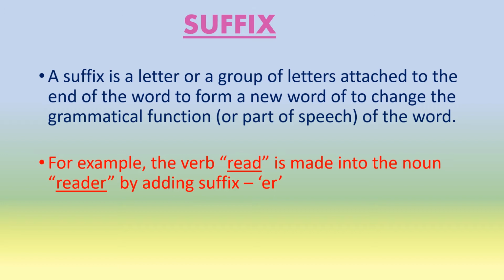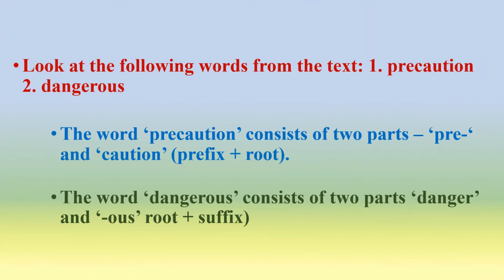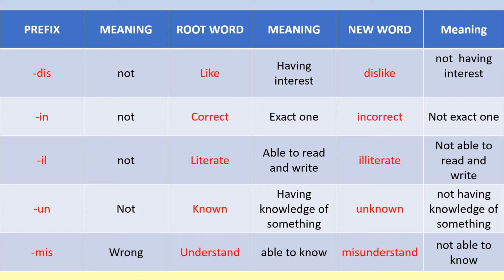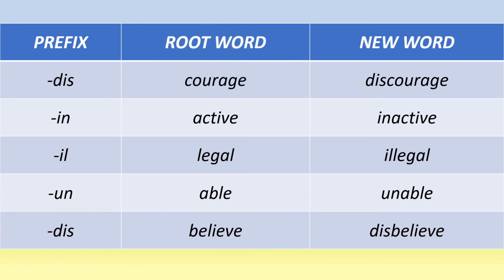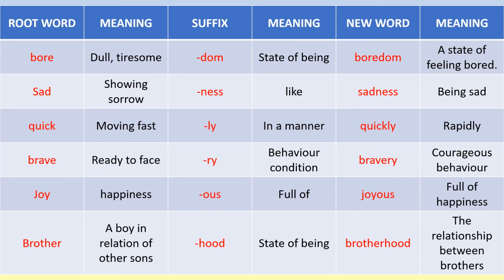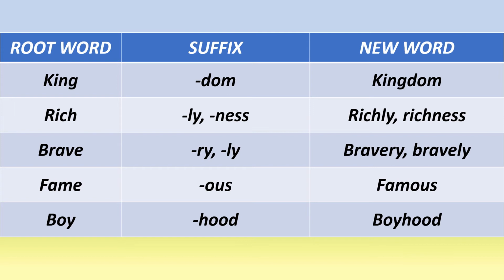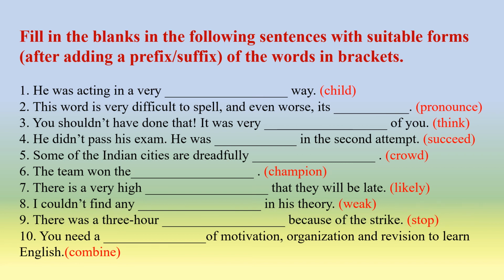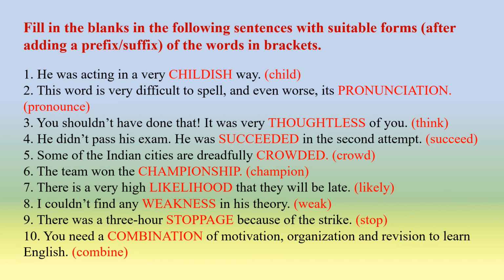Grammar - Prefix and Suffix - 7th Class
SCERT Telangana

By S. Priyadarshini